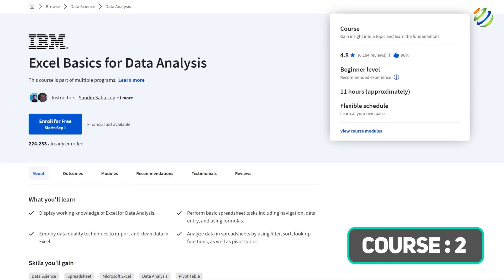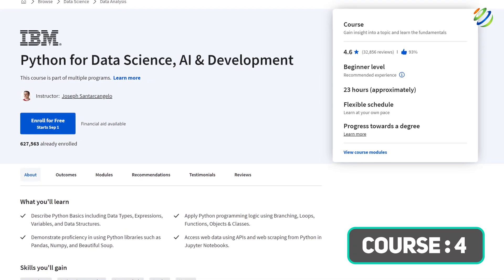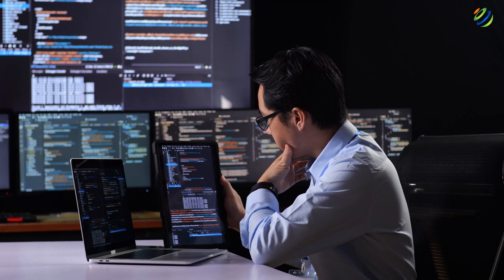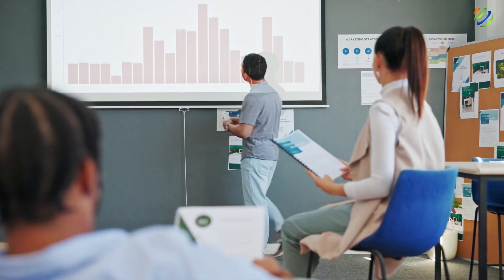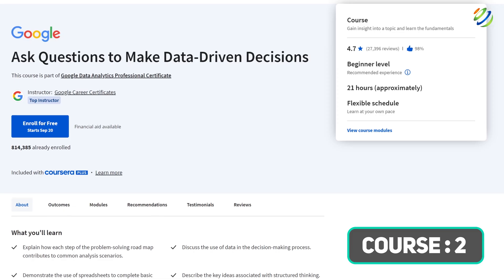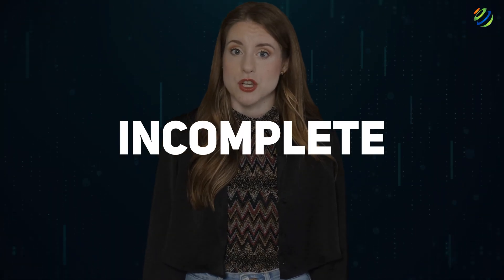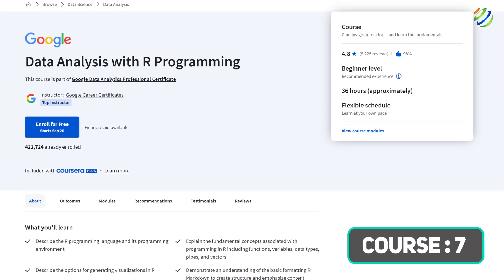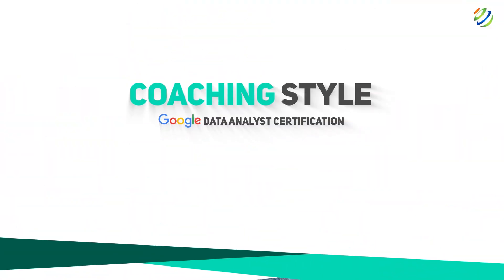IBM Data Analyst vs Google Data Analytics - Which is the Best Certification?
In this video I'm going to show you which certification is better,  IBM Data Analyst or Google Data Analytics.

*Cybersecurity Protection*

A growing interest in AI, ML, and Big Data has led to a greater demand for data analysts. Their expertise helps businesses extract actionable intelligence from raw data. So, it's no surprise that data analysts are in great demand.

If you are interested in building a career in this niche, you must ensure that you are equipped with the right knowledge and expertise to excel in this role. Your top options are certifications from IBM and Google.

Let's take an overview of IBM Data Analyst and Google Data Analytics certifications to help you make the right choice.